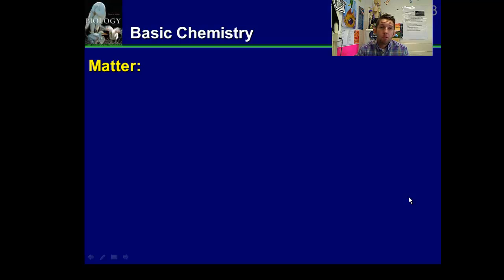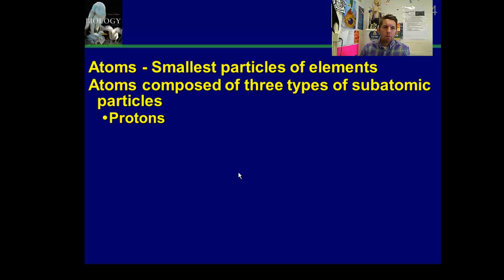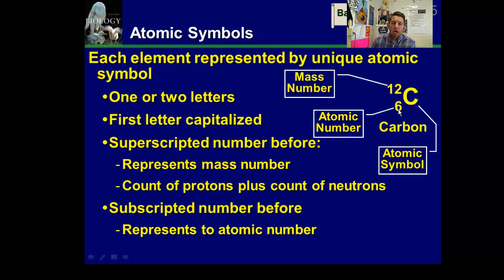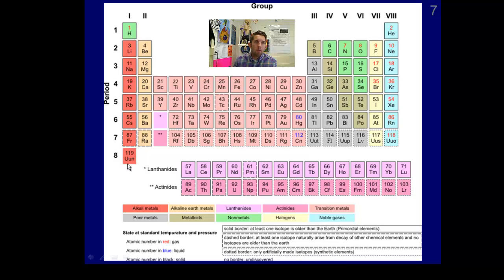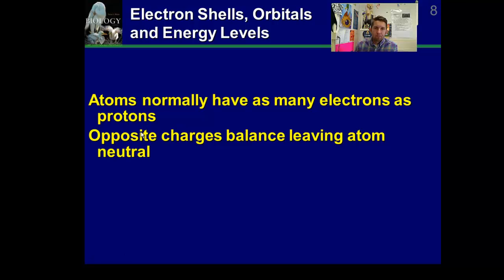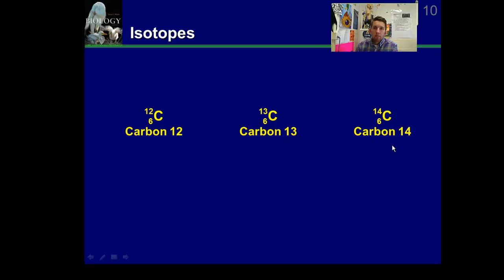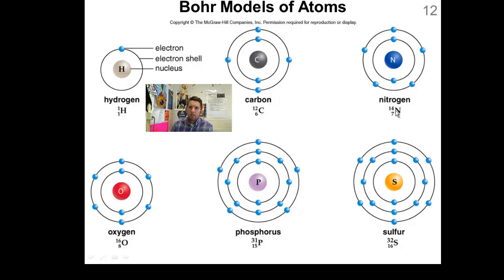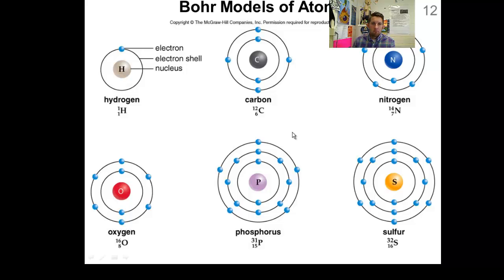Basic Chemistry: Atomic Structure, Octet Rule, Bohr Models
An intro to basic chemistry